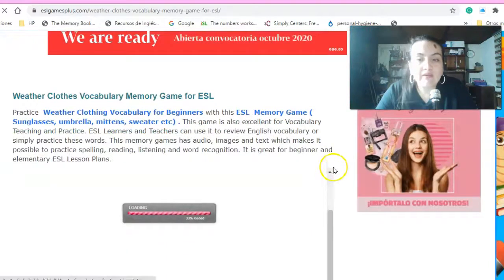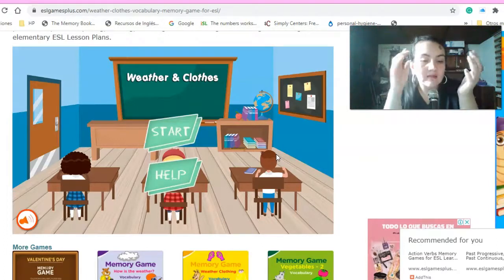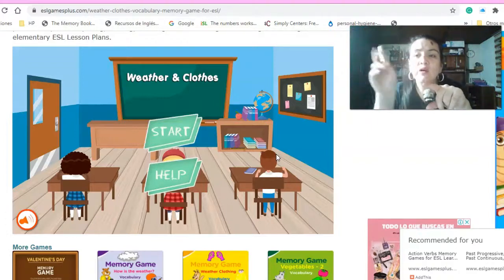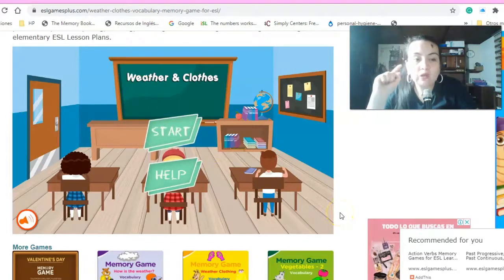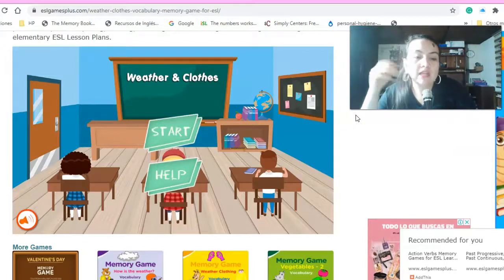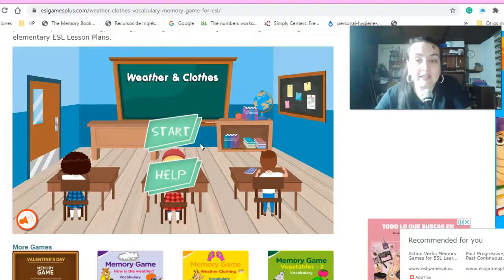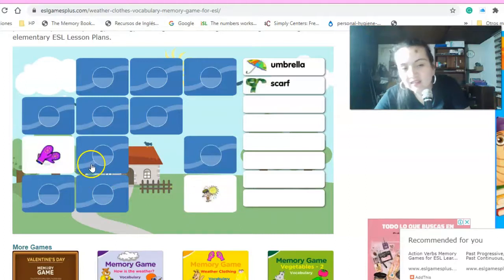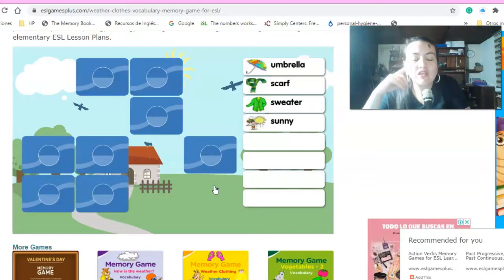Kinder A: Class Activity and Homework